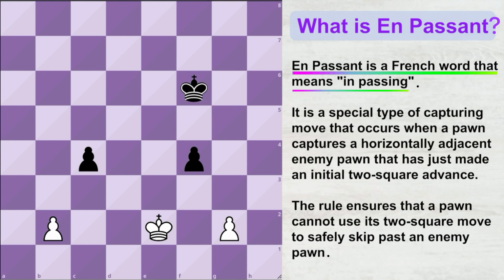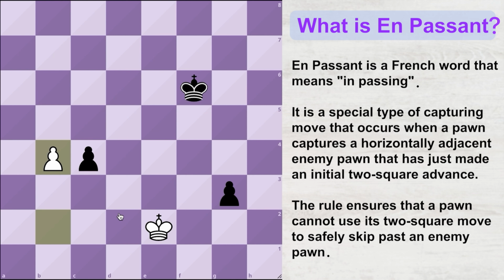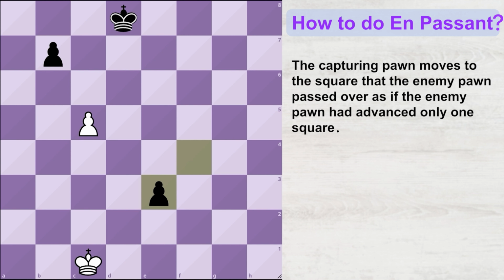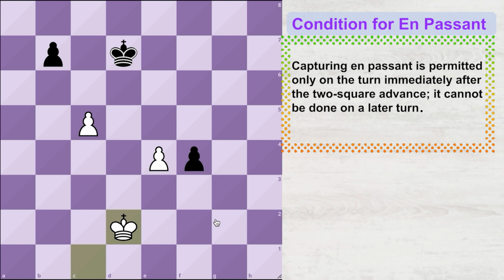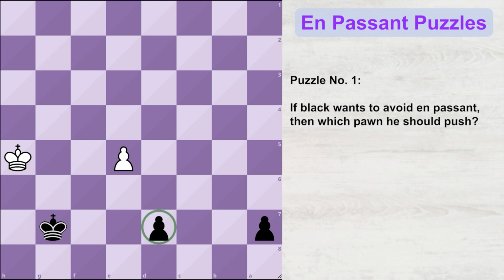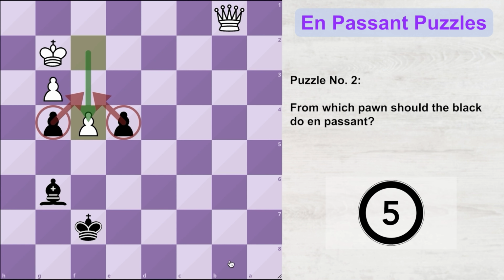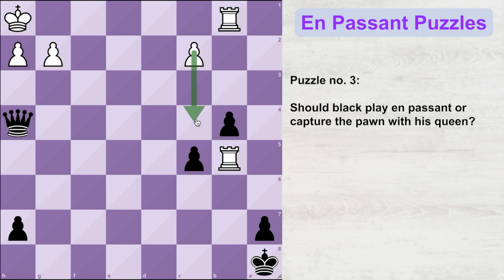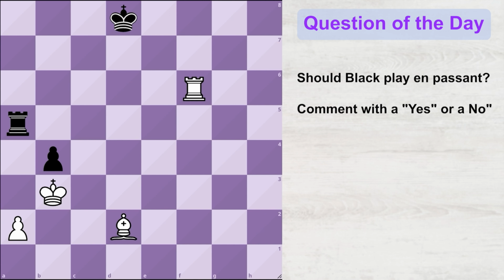What is En Passant in Chess? Special Chess Move | Learn the Secret Rule of Chess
En Passant is a special move in chess which lets you capture an enemy pawn in a special way. It is a secret rule of chess which most players are unaware of and you must learn En Passant if you are a passionate learner of chess. In the video, you will find the En Passant rule explained in detail as well some puzzles to master this concept. Basically, you will learn how to capture with a pawn in chess.

VIDEO CHAPTERS:
0:00 What is En Passant?
1:28 How to do En Passant?
2:20 Condition for En Passant
3:47 En passant Puzzles
7:01 Question of the Day

OTHER VIDEOS YOU MAY LIKE:
1. How to Checkmate in 2 Moves? Learn Cool Chess Trick - Fool's Mate Pattern to Win in Just Two Moves!

2. What are the four rules of castling in chess? Beginners Guide to Learn King Rook Swap Rules

3. What is Castling in Chess? How to do Castling? Learn King Rook Swap | Kingside & Queenside Castling